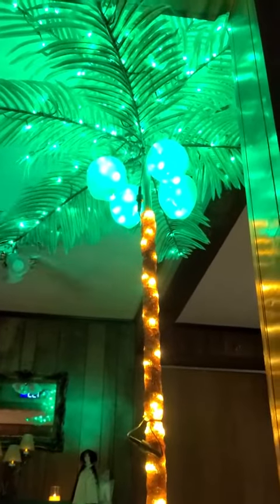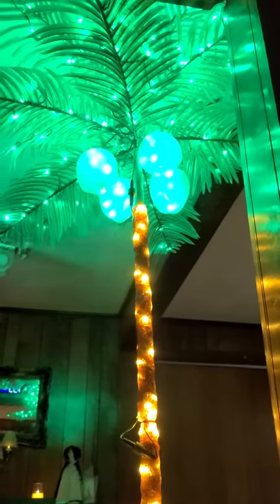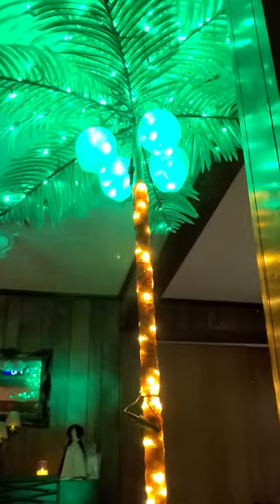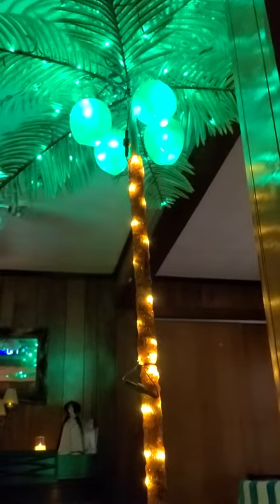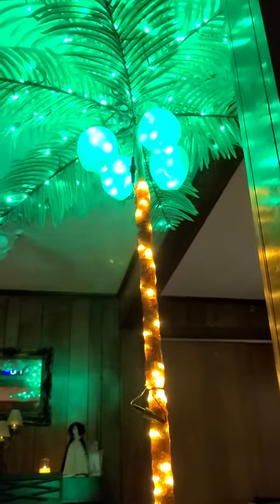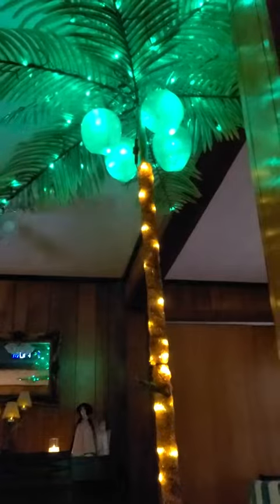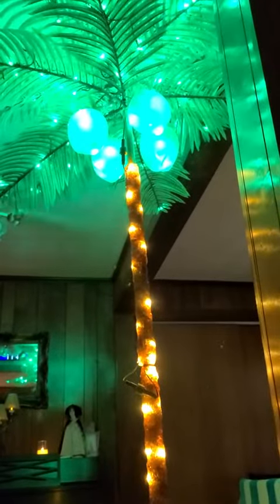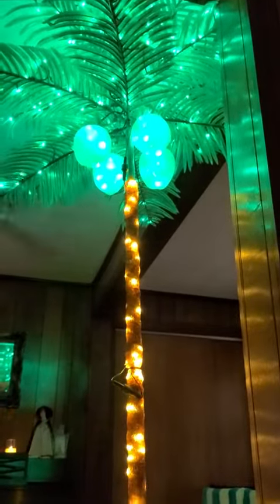Palm Trees for Outside Patio, 7 8Ft 320 LED Artificial Palm Tree Review, AN OUTSTANDING COOL AND